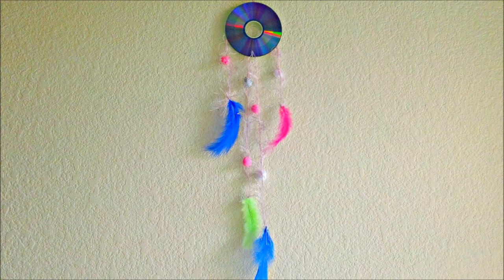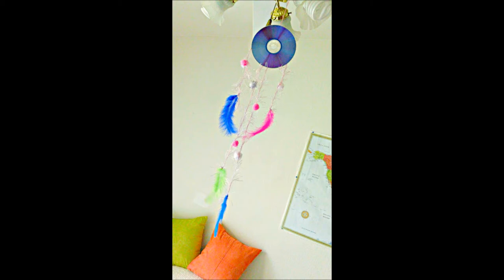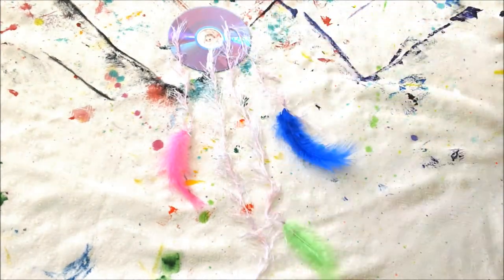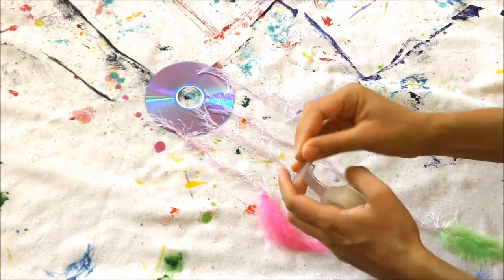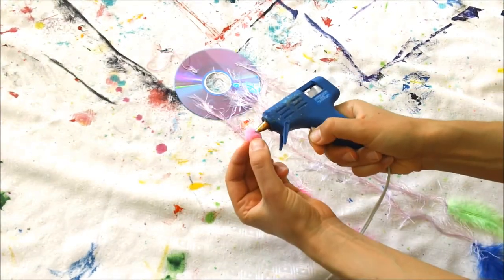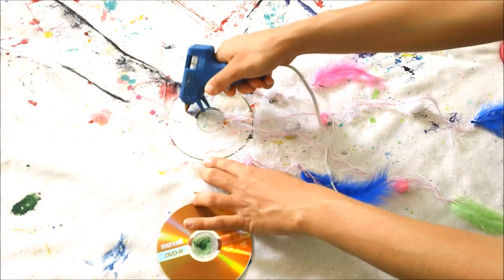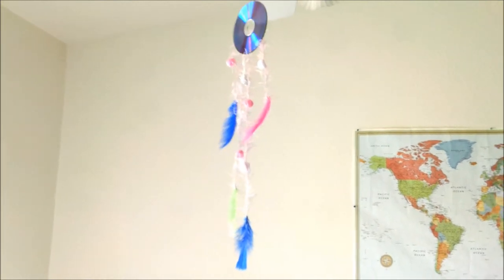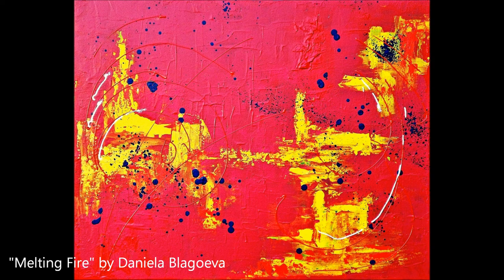DIY Room Decor: CD Dreamcatcher!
CD dreamcatcher room decor DIY! I hope you like it! ♥

MATERIALS YOU'LL NEED FOR THIS CRAFT:
2 old CD's
yarn
clear tape
craft feathers
craft pom poms
hot glue